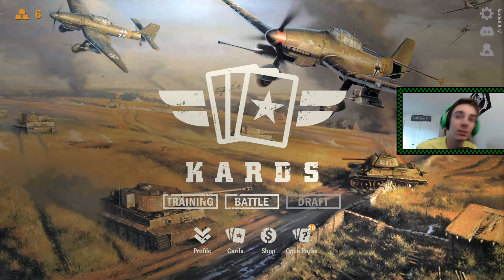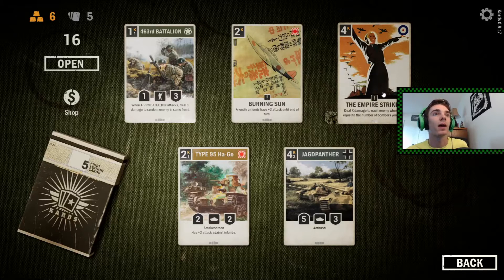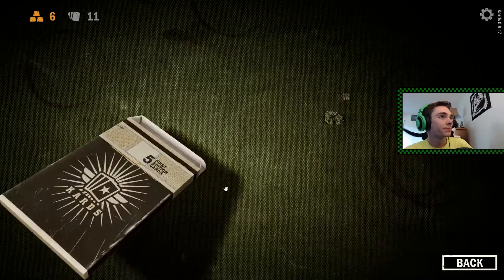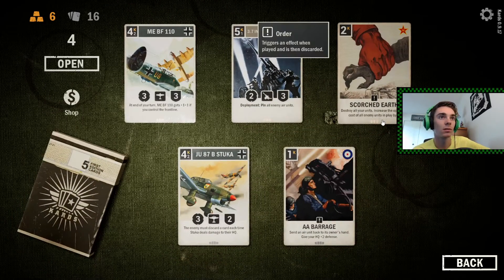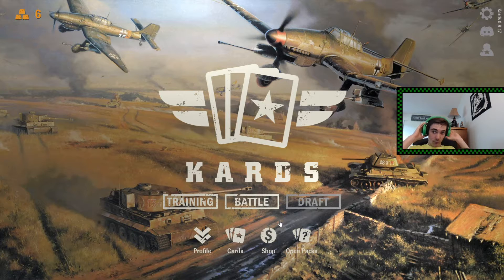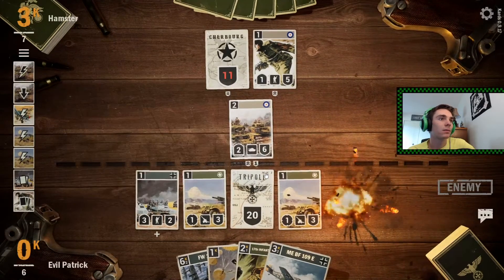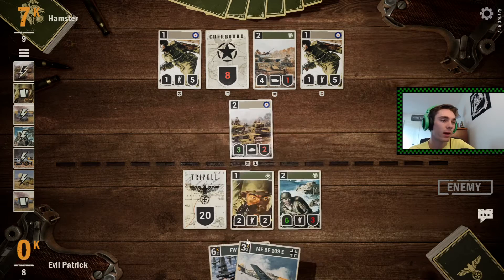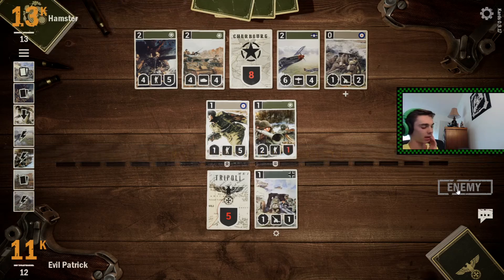20 Free Packs to open! | Kards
Also if you don't want to miss a video please subscricbe and you will be alerted when I upload.